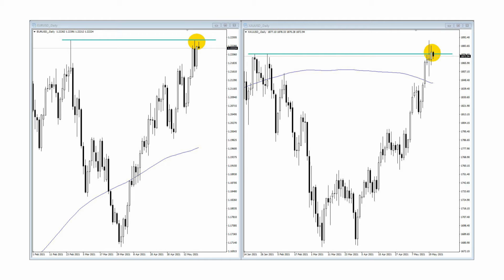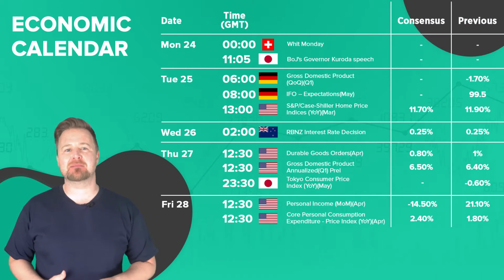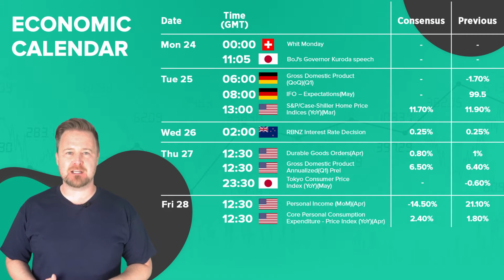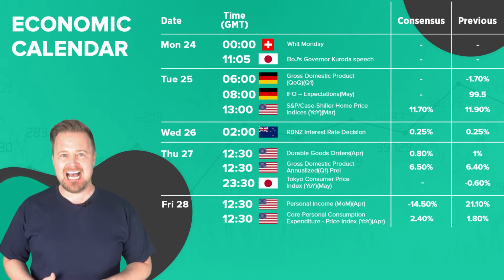Fed Tapering, Forex & Gold | WEEK AHEAD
The Fed has started to talk about simply talking about tapering so I talk about what it means for the dollar, the gold price and for the EUR/USD chart. I will also preview the economic calendar for this week. Thanks! Rich